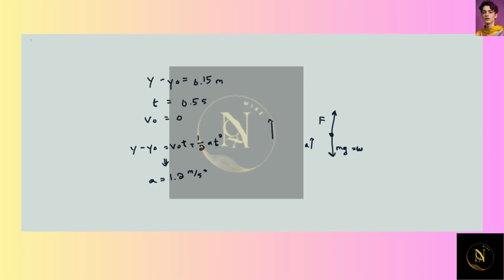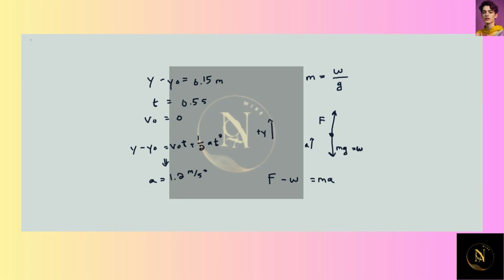When you do a chin-up, you raise your chin just over a bar (the chinning bar), supporting yourself w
When you do a chin-up, you raise your chin just over a bar (the chinning bar), supporting yourself with only your arms. Typically, the body below the arms is raised by about 30 cm in a time of 1.0 s, starting from rest. Assume that the entire body of a 680-N person doing chinups is raised by 30 cm, and that half the 1.0 s is spent accelerating upward and the other half accelerating downward, uniformly in both cases. Draw a free-body diagram of the person's body, and use it to find the force his arms must exert on him during the accelerating part of the chin-up.